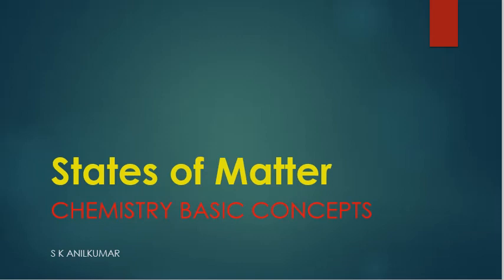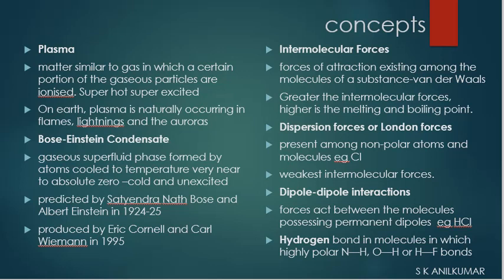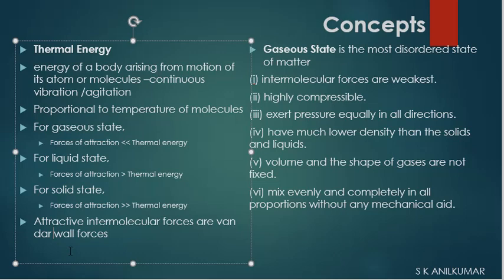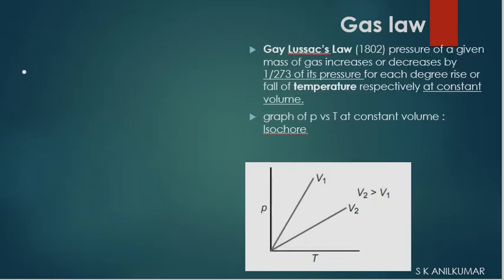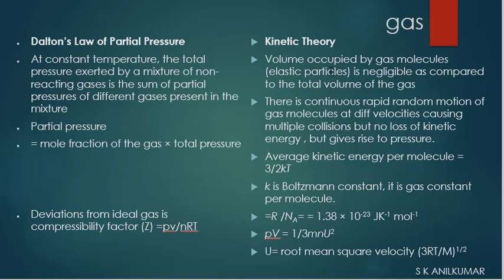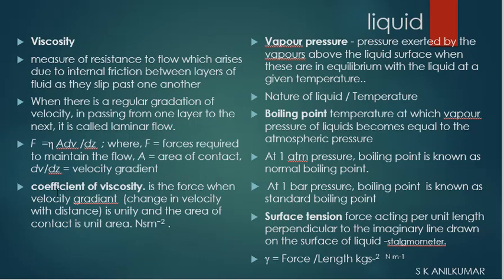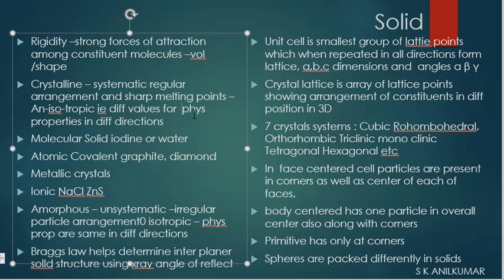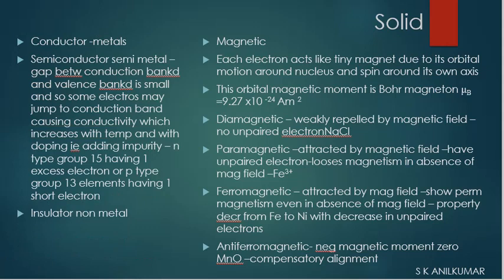States of Matter Chemistry Basics